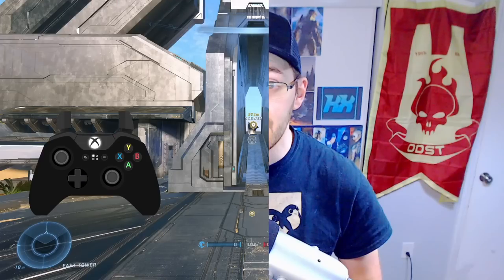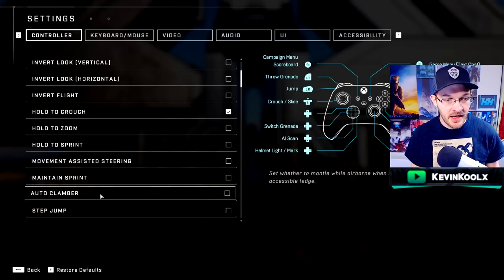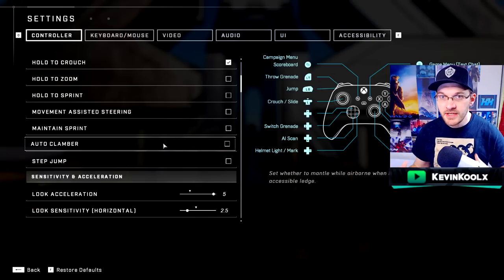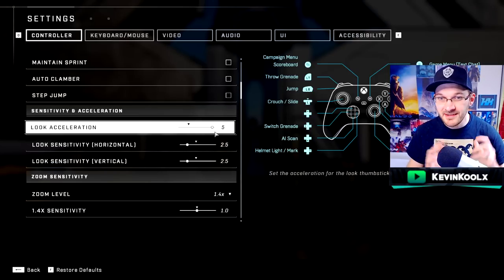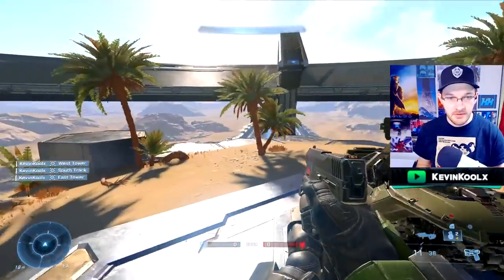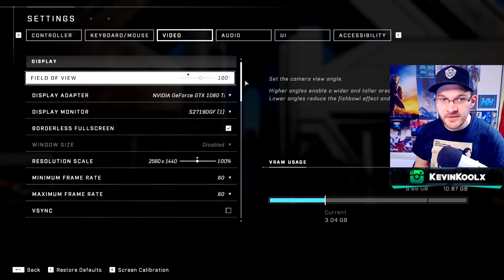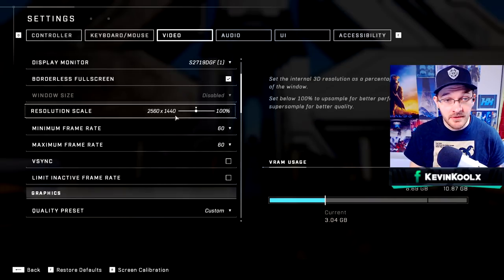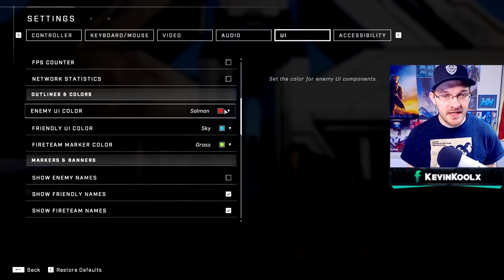Halo Infinite Best Settings for Controller, MnK and Video Settings! Halo Infinite Tips and Tricks!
Timestamps
Intro - 0:00
Controller - 0:49
Mouse and Keyboard - 5:49
Video Settings - 6:33

Halo Infinite Best Settings for Controller, MnK and Video Settings! Halo Infinite Tips and Tricks! Best settings for Halo Infinite for this Halo Infinite tips and tricks video will greatly help! Halo Infinite controller settings are vast so good Halo tips and tricks will help. Halo Infinite video settings are tricky as well but there is a nice sweet spot. Halo Infinite PC settings are a lot but can really help your Halo Infinite gameplay.